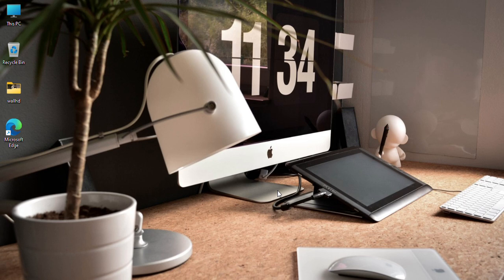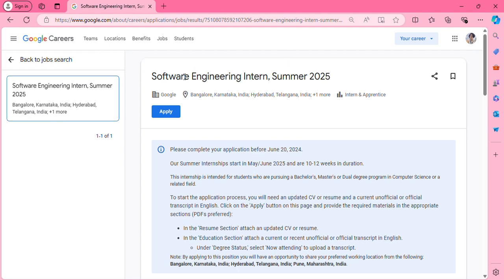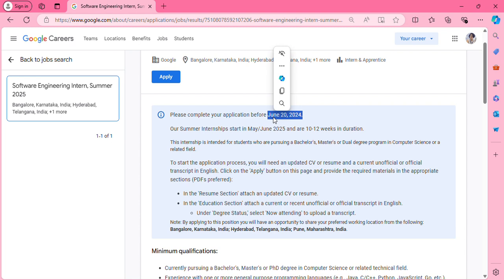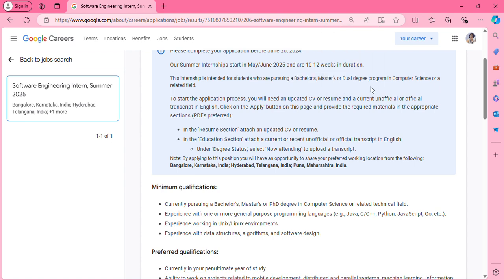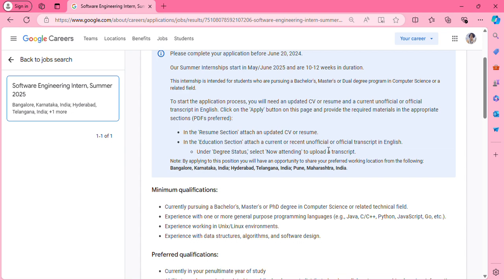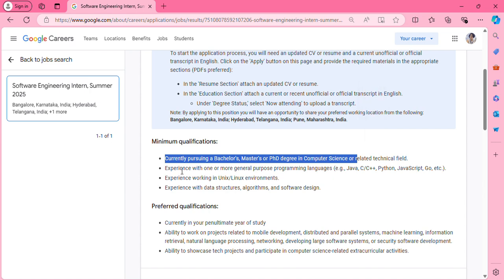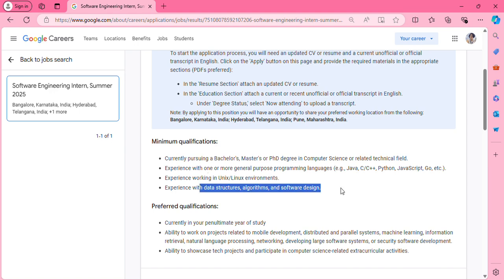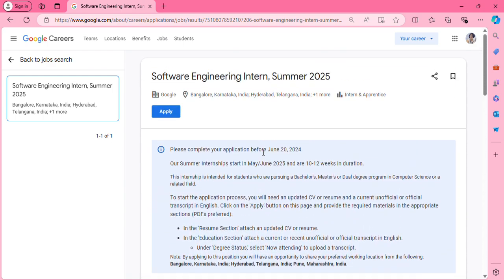Google Internship 2025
Unlock Your Future: Google Internship 2025 🌟

Are you a tech enthusiast graduating in 2025? Dive into this video to explore Google’s Summer Internship program! Discover how to apply, what qualifications are needed, and what exciting projects await you. From software engineering to cutting-edge solutions, we’ve got you covered. Get ready to make an impact at Google! 🚀🔍

Apply by June 20, 2024, and kickstart your journey with google.